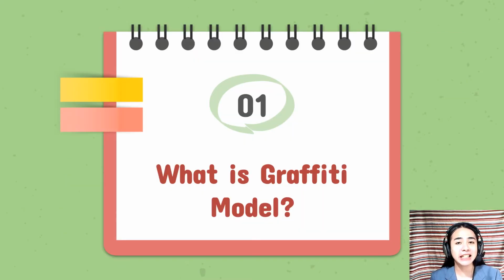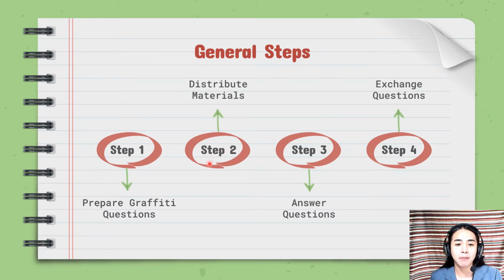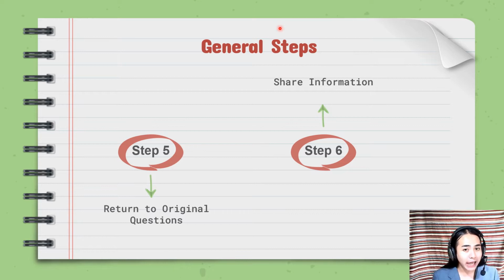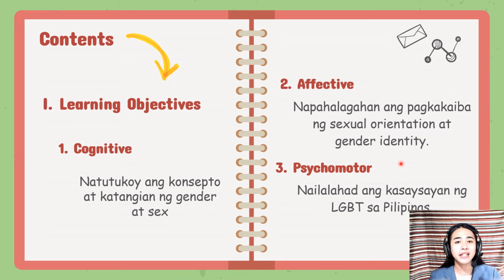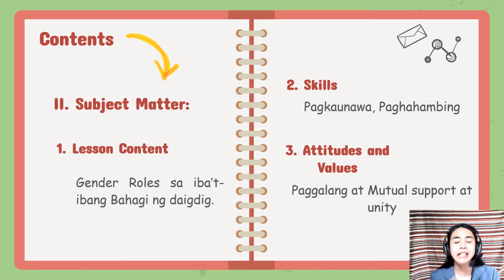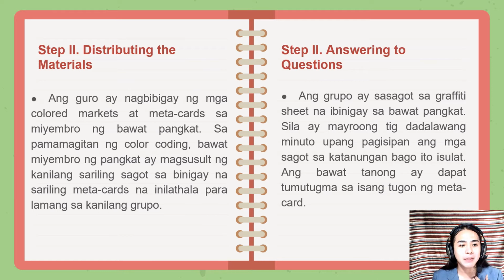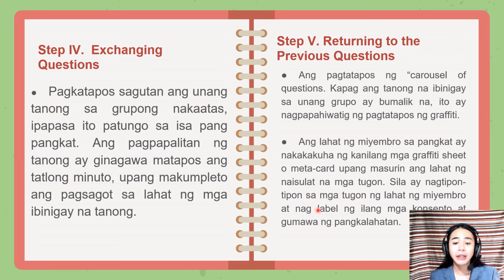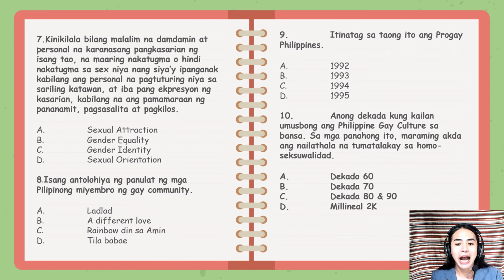The Graffiti Model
BSED Social Studies 3A
Kim Maynard Alejandro
Graffiti Model